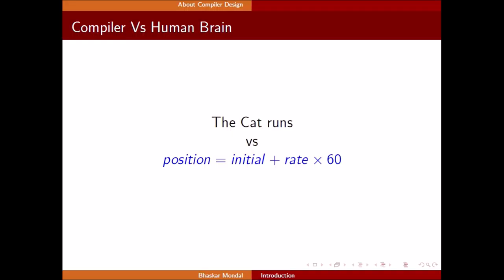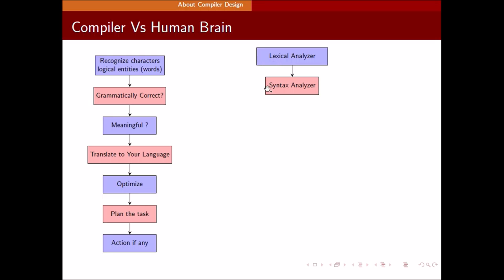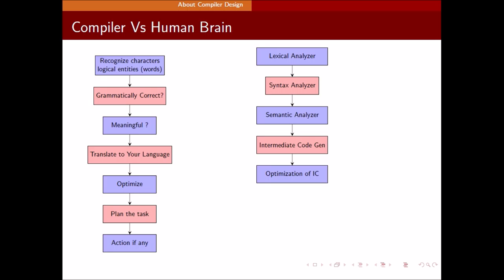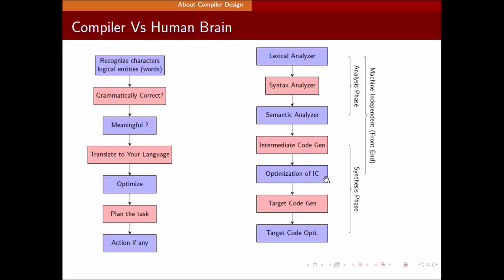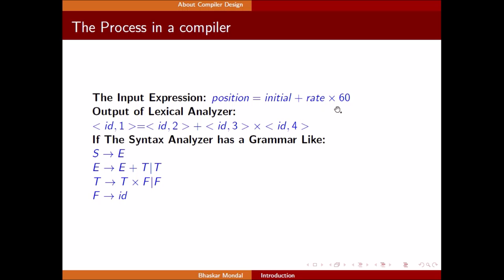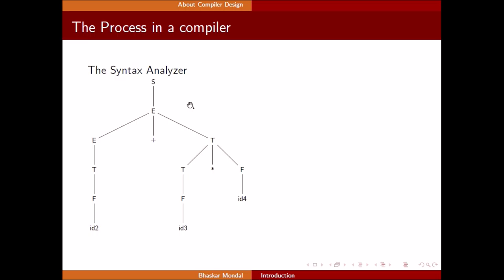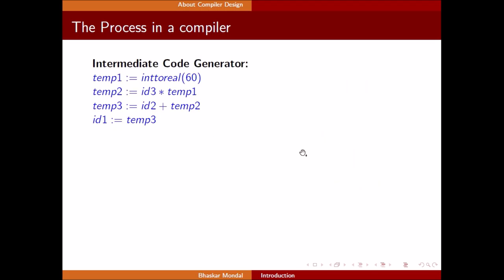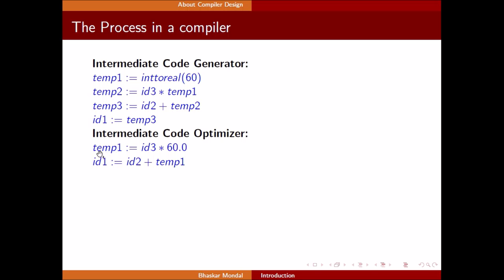CD 2: Phases of a Compiler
The typical 7 phases of a compiler are explained in brief.